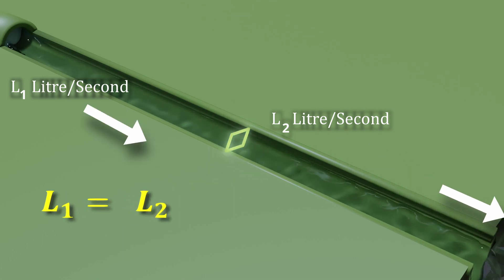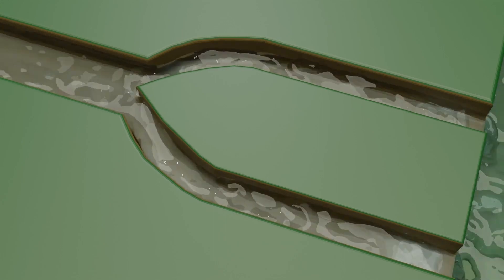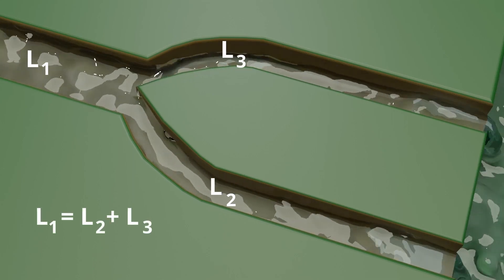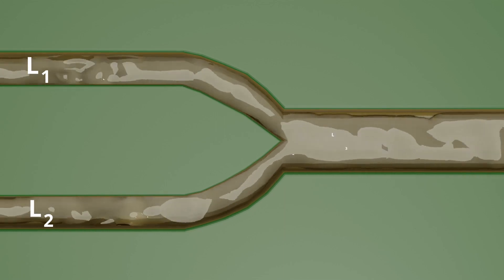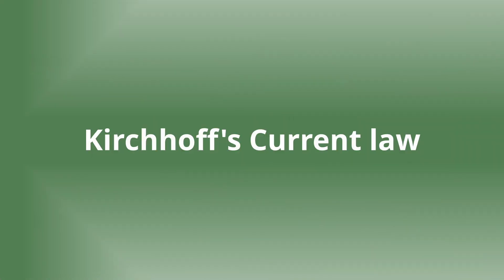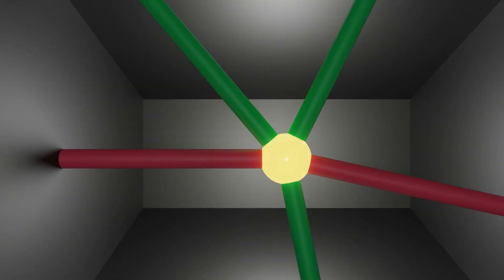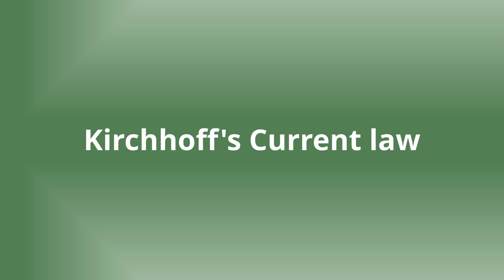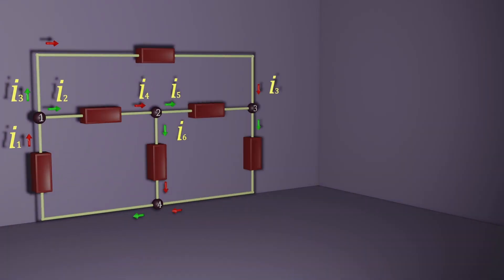Kirchhoff’s Current Law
Kirchhoff’s Current Law is explains with the help of animation.